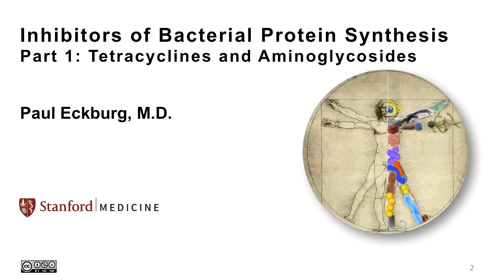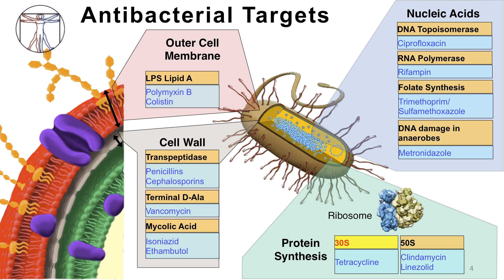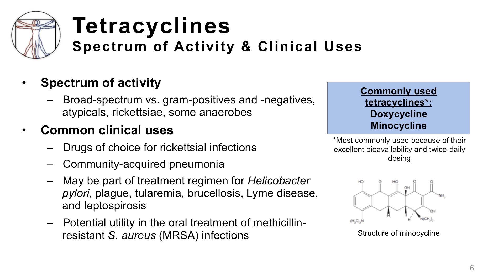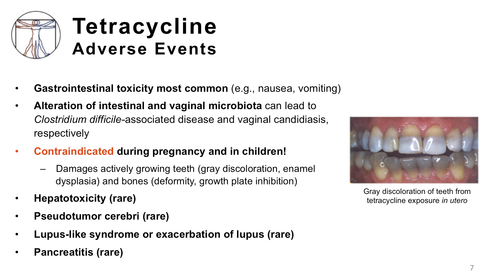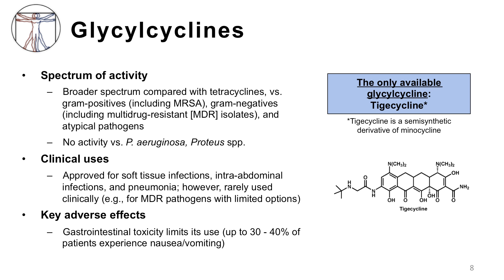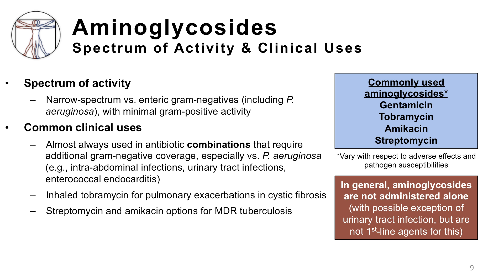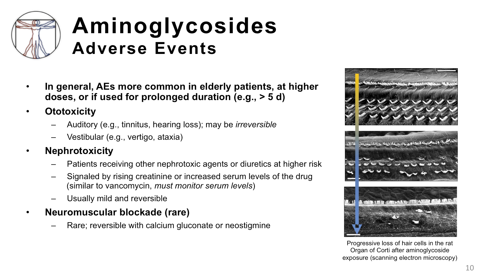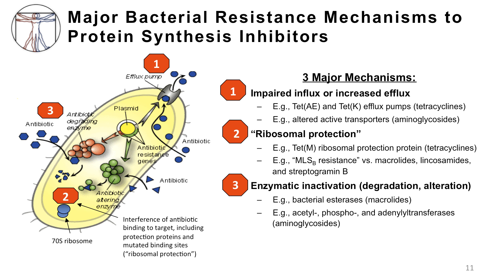Intro to Bacteria & Antibiotics: Protein Synthesis Inhibitors Pt. I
5. Protein Synthesis Inhibitors Pt.  I